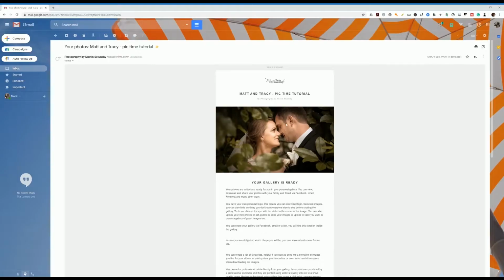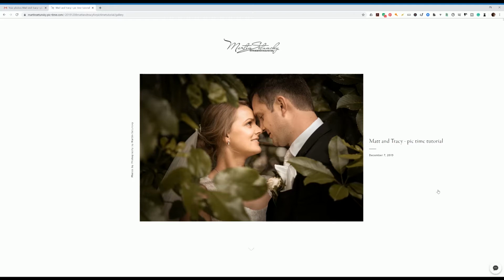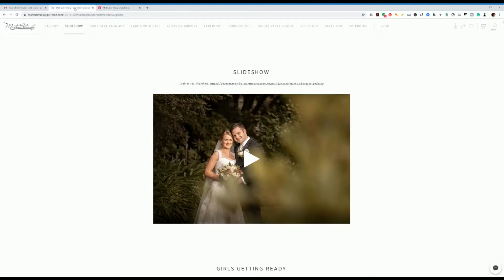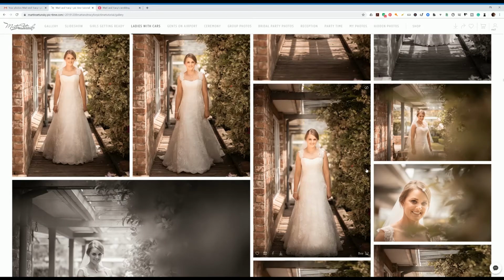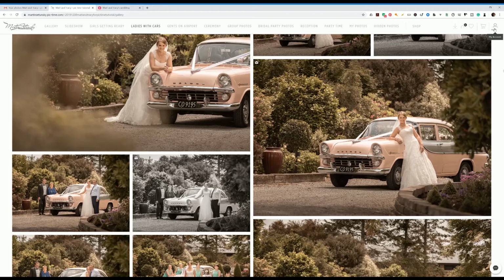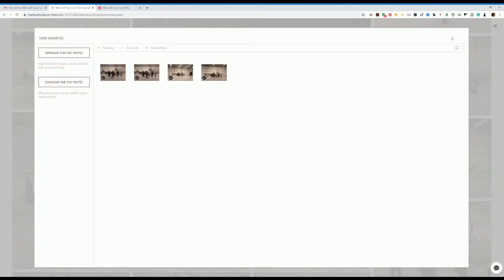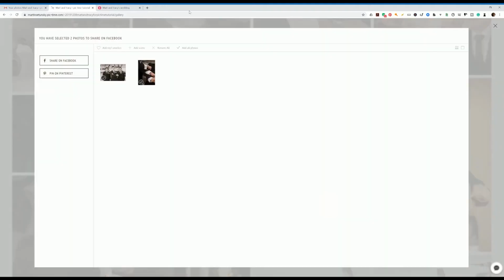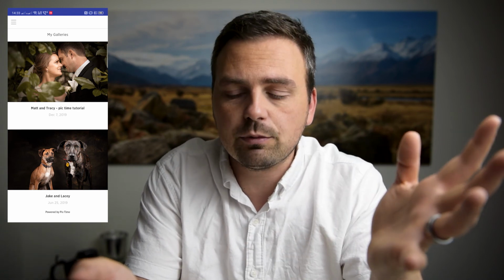Deliver photos to clients in style - the best photo delivery through Pic-time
Find the best way how to deliver photos to clients, navigate through your new pic time gallery. pic time gallery features and how to work with pic time gallery. Also, find why I love to use pic time - download your app to your phone and have all your photos on you all the time.

This is for sure the best way how to deliver photos to your clients, so dive into the video to find out how to use pic time gallery.